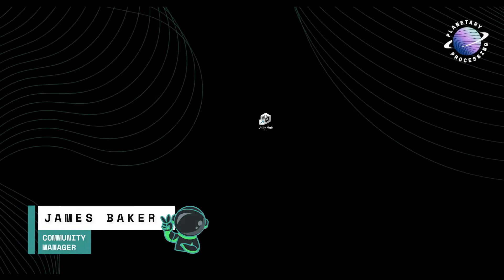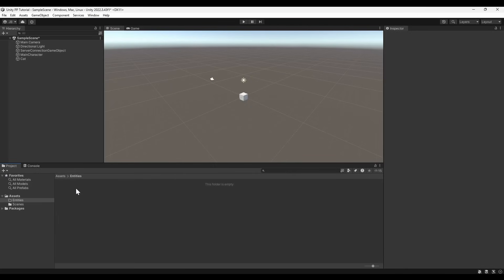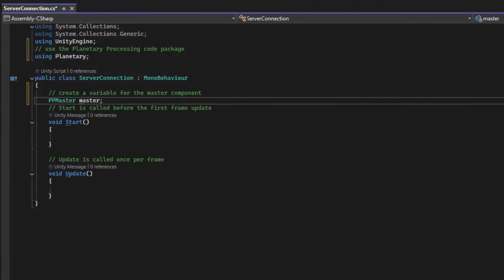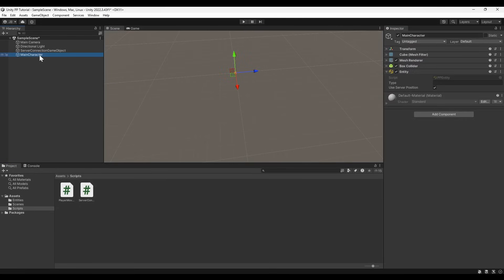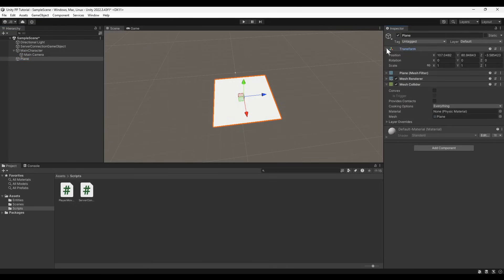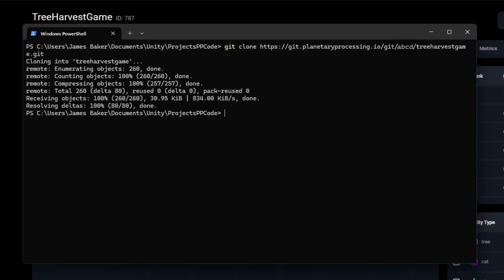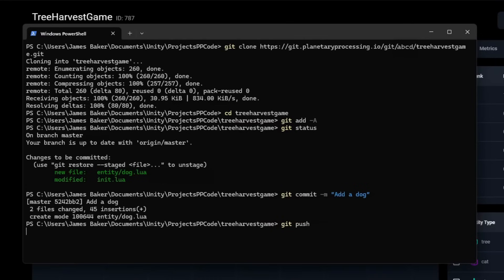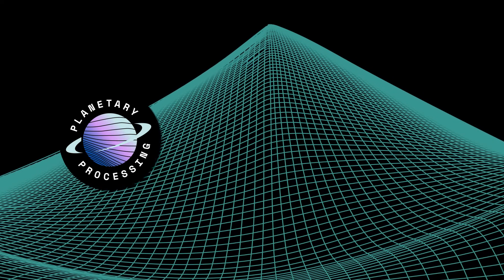Unity Multiplayer SDK Tutorial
Learn how to create a new multiplayer game in Unity, using the Planetary Processing SDK.

The git link to the package can be found in our Unity Quickstart guide:

If you have any questions or want to keep up to date on the latest news, check out our discord:

0:00 Intro
0:20 Install the package
0:39 Create server connection and player objects
1:16 Create entities as prefabs
2:42 Fill in the Game Id
2:54 Write a server connection script
4:00 Launch your game connection
4:44 Add a movement script
6:09 Add a camera and floor
7:35 Create a new entity
8:59 Deploy the new entity
10:21 Make the client-side entity
11:00 Endcard

For more details about editing the server-side code or using other game engines, see our documentation: